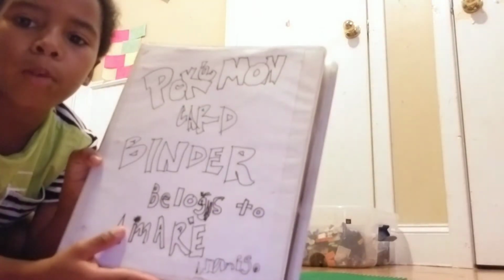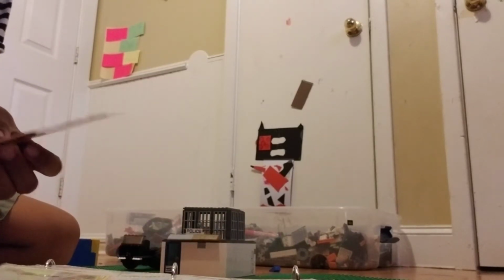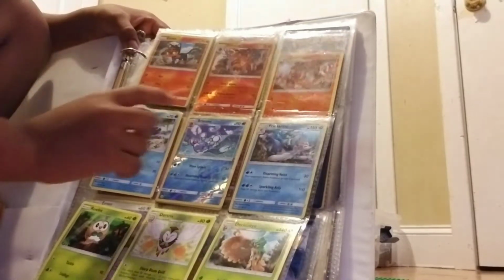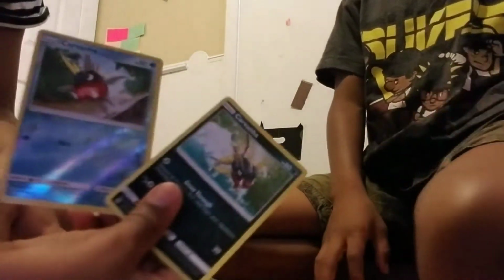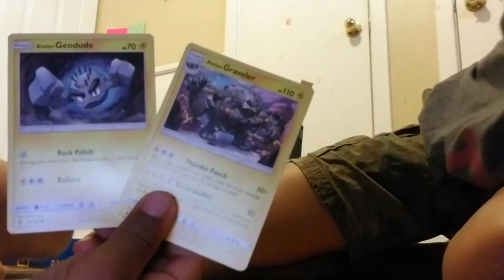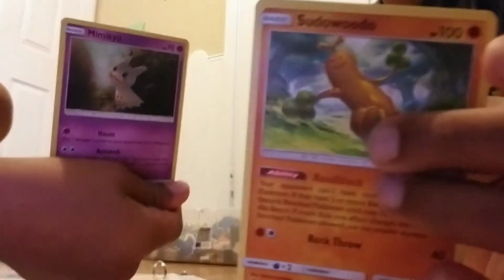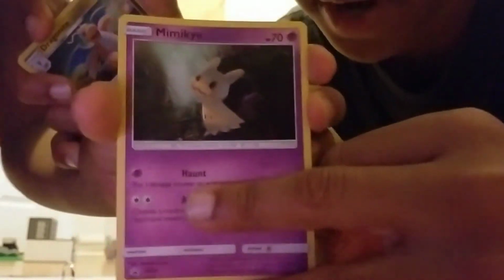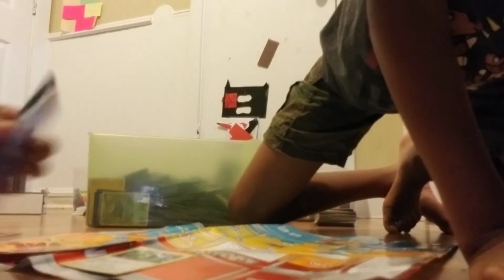Pokemon card battle